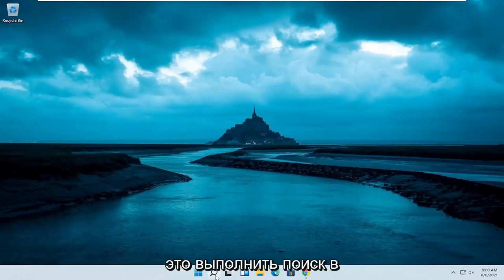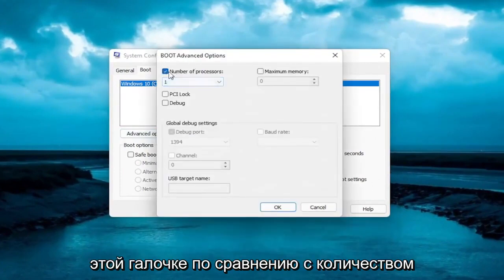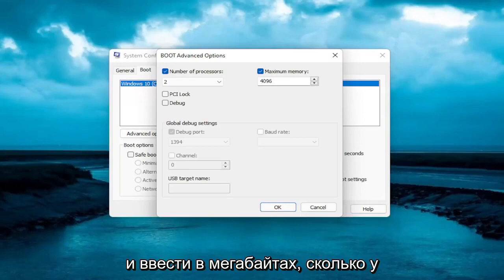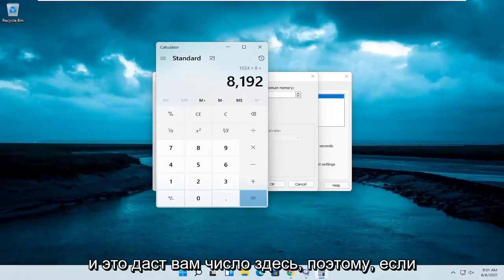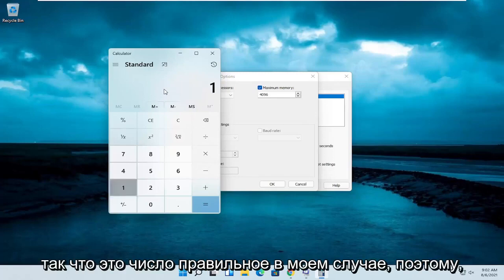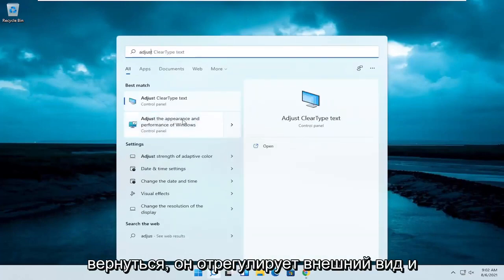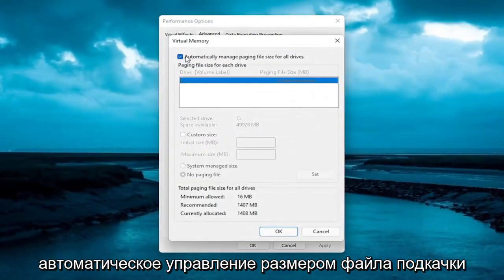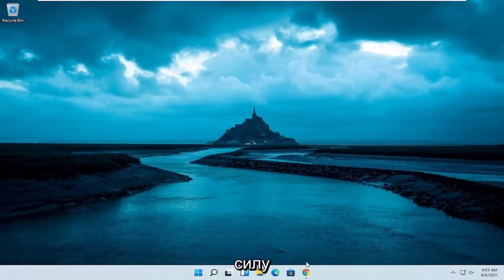Windows 11 не использует всю доступную оперативную память? Исправить это сейчас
Windows 11 ИСПРАВЛЕНИЕ Не вся оперативная память используется

Ваша оперативная память является важным ресурсом, но многие пользователи сообщают, что Windows 11 не использует всю оперативную память. Это странная проблема, которая может привести к снижению производительности, однако есть способ решить эту проблему.

Как заставить Windows 11 использовать всю оперативную память? Во-первых, вам нужно обновить BIOS. Если ваш компьютер по-прежнему не использует всю оперативную память, измените настройки BIOS, чтобы убедиться, что Windows 11 не резервирует оперативную память для дополнительных графических процессоров.

Конечно, это только два самых быстрых решения. Если проблема не устранена, вот несколько дополнительных методов устранения неполадок, которые вы можете использовать для исправления вашей оперативной памяти.

Вопросы, рассмотренные в этом руководстве:
не вся оперативная память может быть использована в windows 11
не вся оперативная память может использоваться win 11
8гб ОЗУ не все можно использовать
Windows 11 исправление не для всей оперативной памяти
вся оперативная память не используется windows 11

ОЗУ — это энергозависимое запоминающее устройство, которое ваш компьютер использует для хранения данных, а также использует их одновременно, но оно используется для хранения данных, которые часто используются операционной системой или приложением, работающим на ней. Как только ваш компьютер выключается, все данные в нем теряются, поскольку это временное, но быстрое запоминающее устройство. Чем больше у вас оперативной памяти, тем более плавно ваш компьютер будет работать в многозадачном режиме, позволяя приложениям хранить больше файлов, которые им часто нужны. Наличие большего количества оперативной памяти никогда не помешает, но неспособность использовать ее целиком может быть неприемлема для пользователя.

Это руководство применимо для компьютеров, ноутбуков, настольных компьютеров и планшетов под управлением операционных систем Windows 11, Windows 10, Windows 8/8.1, Windows 7. Работает со всеми основными производителями компьютеров (Dell, HP, Acer, Asus, Toshiba, Lenovo, Huawei, Samsung).